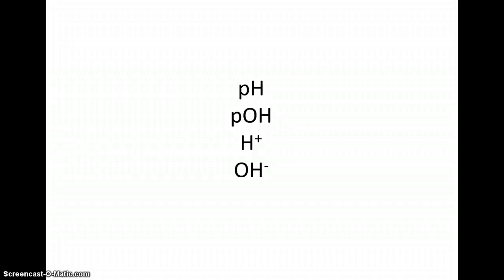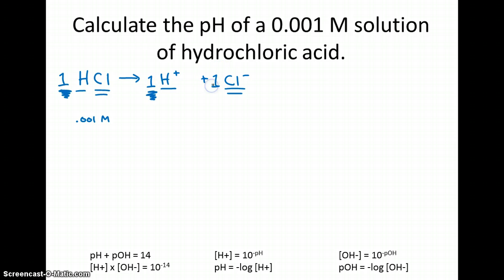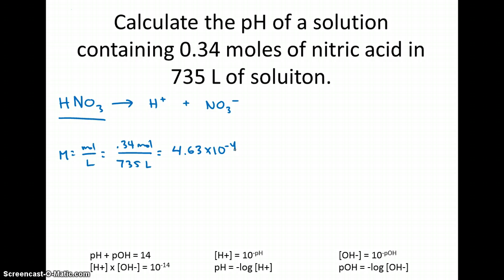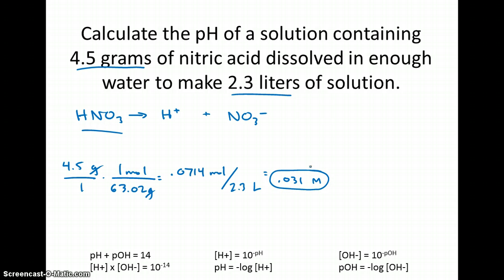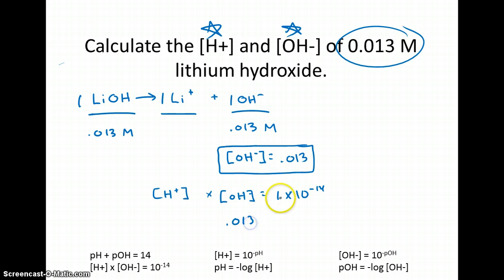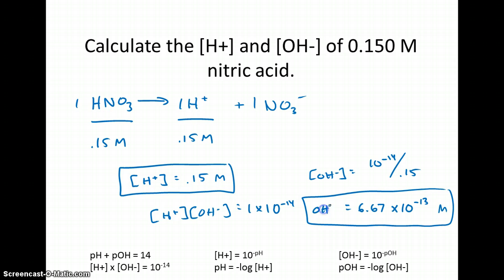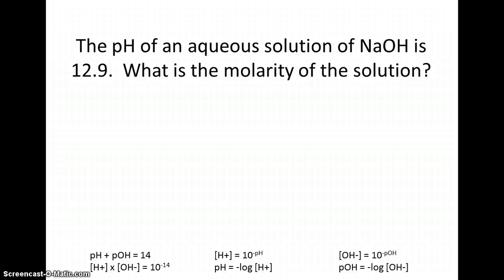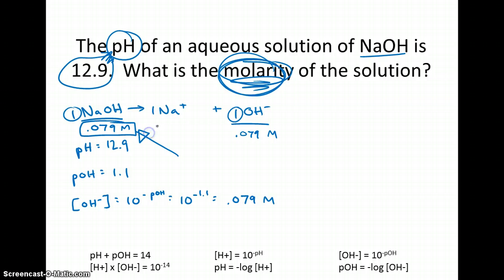pH help 1